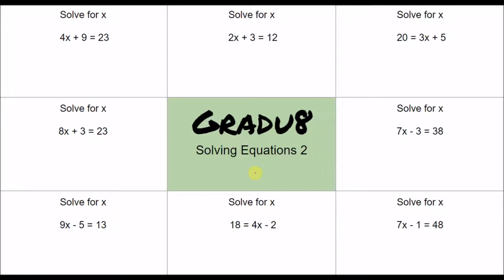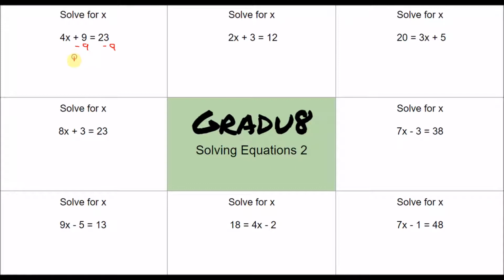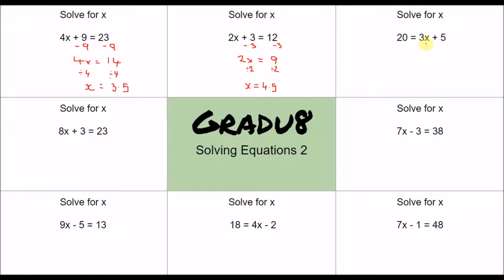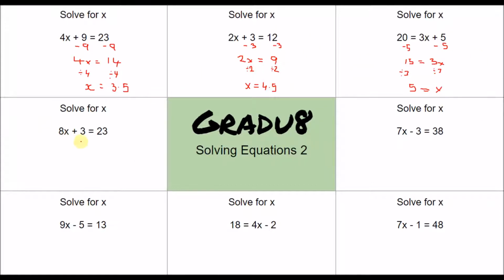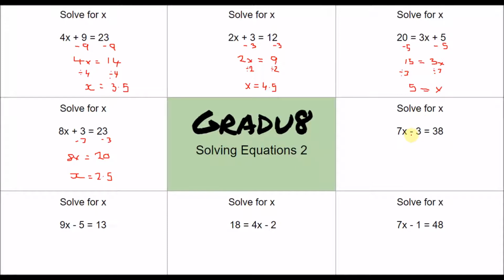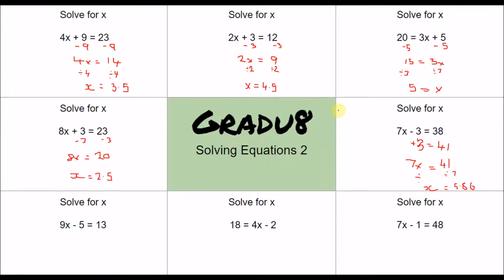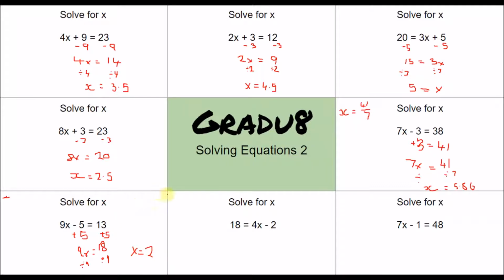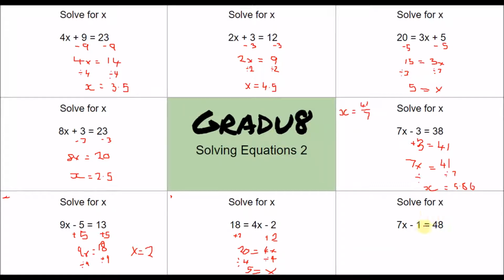Gradu8 Solving Equations 2